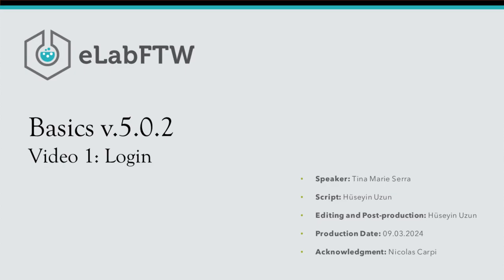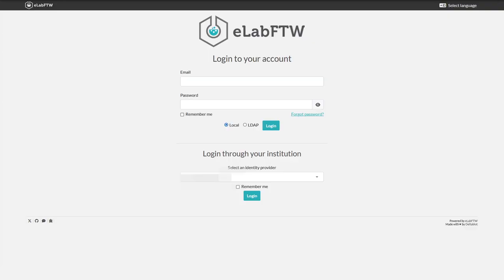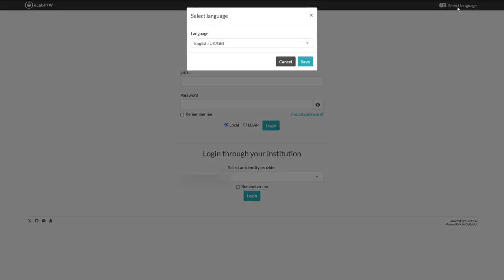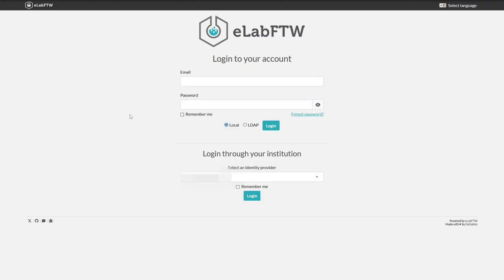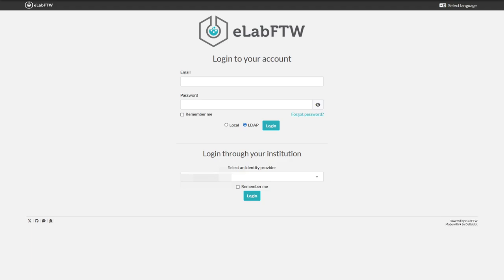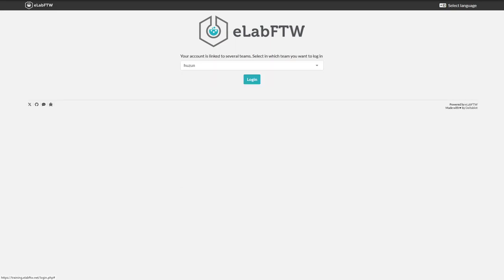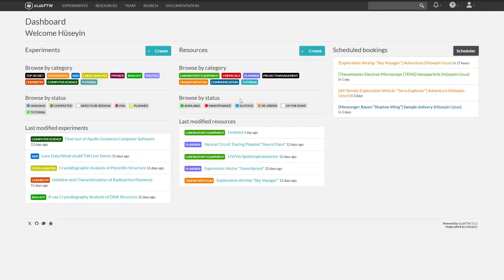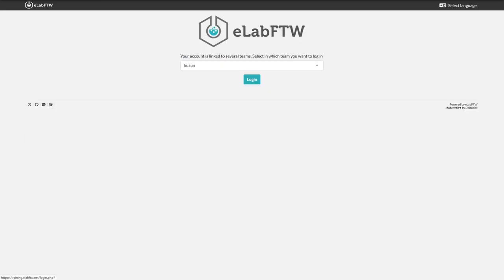eLabFTW [v.5.0.02] [Tutorial] 1. Login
Learn how to authenticate yourself, sign in and take your first steps in using eLabFTW in this video tutorial.